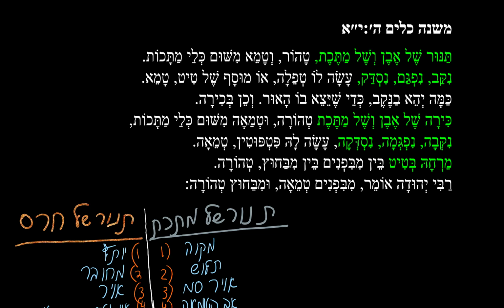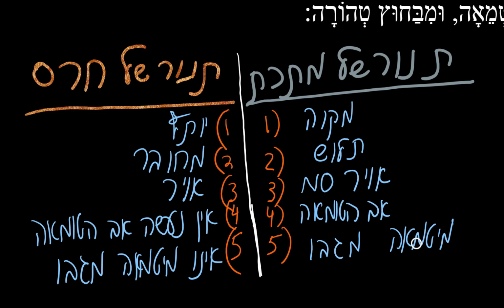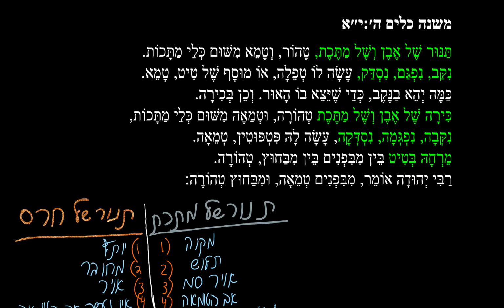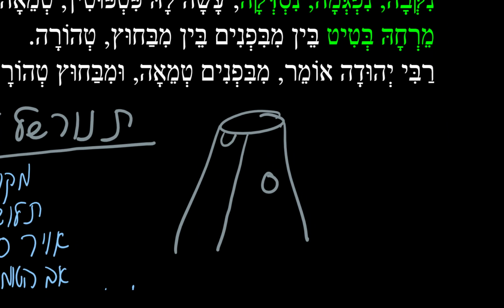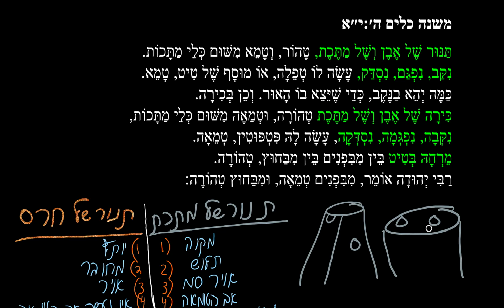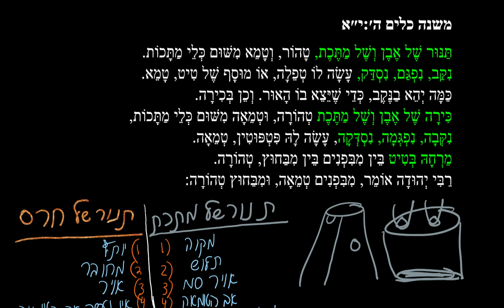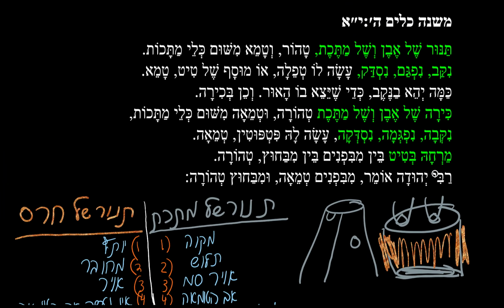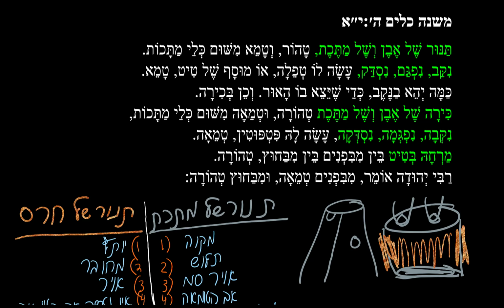Keilim - Perek 5, Mishna 11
Stone and metal ovens